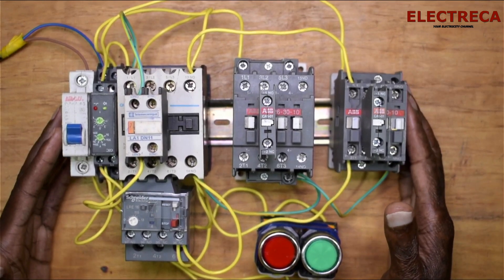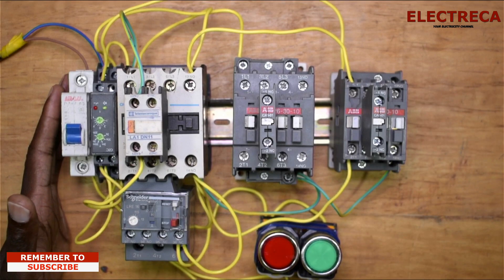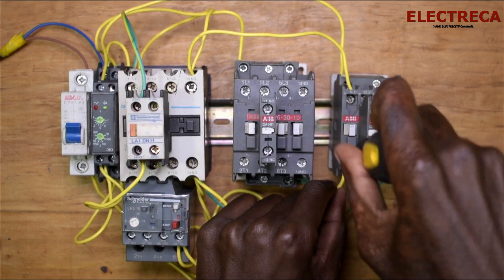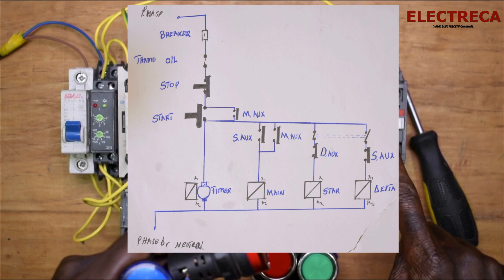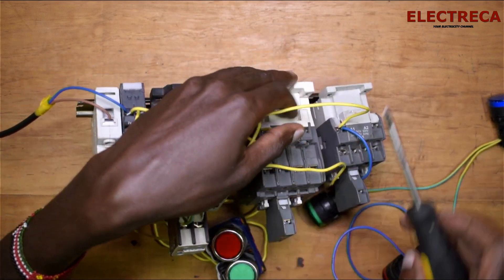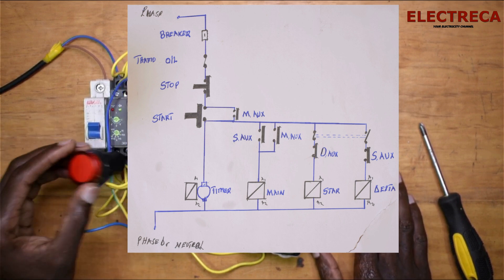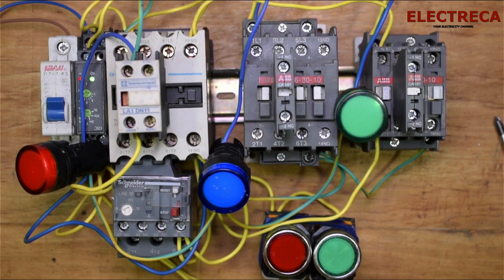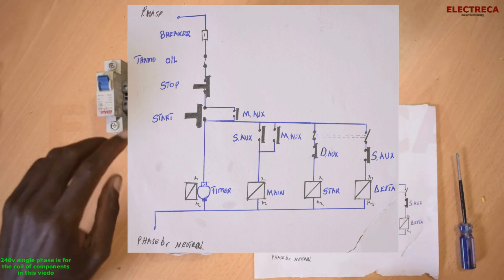stardelta starter indicator lights|panel light|ELECTRECA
To wire the indicator lights you must, you must understand the CIRCUIT well... Since the lights are single-phase, you will connect each light to the A1 of the respective contactor.
The ON push button starts the circuit by initially energising the STAR CONTACTOR  Coil of the star circuit and the Timer Coil (TIMER) circuit. When the Star Contactor Coil (KM1) is energised, Star Main and Auxiliary contactors change their position from NO to NC.

When Star Auxiliary Contact becomes NO to NC, it’s complete.e The Circuit of Main contactor Coil ... so Main Contactor Coil energised and  Main and Auxiliary Contact Change their Position from NO to NC. This sequence happens in a fraction of time.

After pushing the ON push button switch, the auxiliary contact of the main contactor coil which is connected in parallel across the ON push button, will become NO to NC, thereby providing a latch to hold the main contactor coil activated which eventually maintains the control circuit active even after releasing the ON push button switch.

When the Star Main Contactor closes its contacts, the Motor runs and stays connected in STAR until the timer changes its contacts from NC to NO.

Once the time delay is reached its specified time delay, the timer changes its contacts from CLOSE TO OPEN, meaning the star contactor will energise and the delta contactor will energise.

Normally, close auxiliary contacts from both star and delta contactors are also placed opposite of both star and delta contactor coils; these interlock contacts serve as safety switches to prevent simultaneous activation of both star and delta contactor coils so that one cannot be activated without the other deactivated first. Thus, the delta contactor coil cannot be active when the star contactor coil is active, and similarly, the star contactor coil cannot also be active while the delta contactor coil is active.

The control circuit above also provides two interrupting contacts to shut down the motor. The OFF push button switch break the control circuit and the motor when necessary. The thermal overload contact is a protective device which automatically opens the STOP Control circuit in the case when motor overload current is detected by the thermal overload relay, this is to prevent burning of the motor in case of excessive load beyond the rated capacity of the motor is detected by the thermal overload relay.

At some point during starting, it is necessary to change from a star-connected winding to a delta-connected winding. Power and control circuits can be arranged in one of two ways – open transition or closed transition.